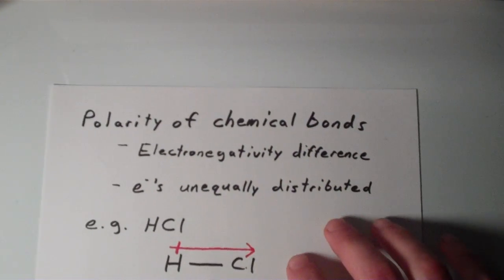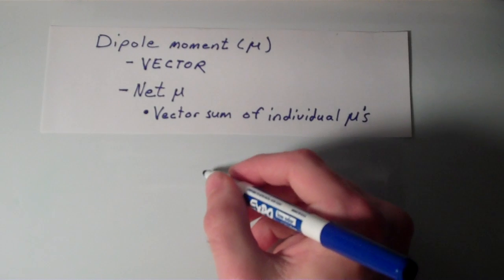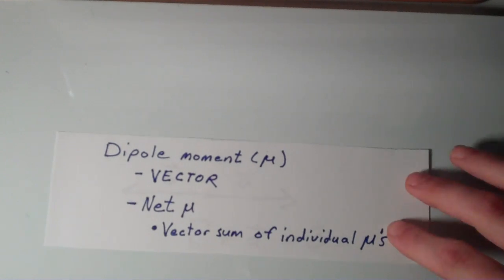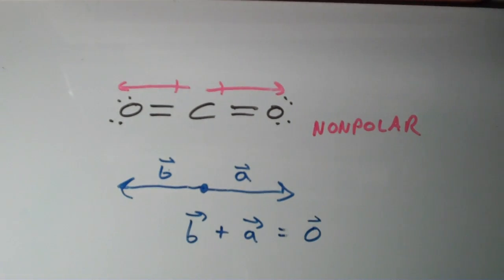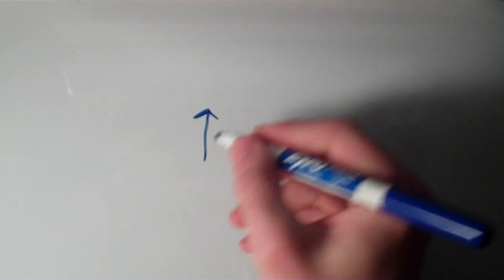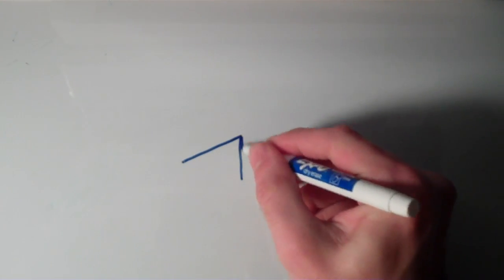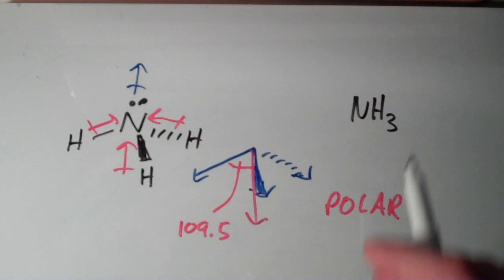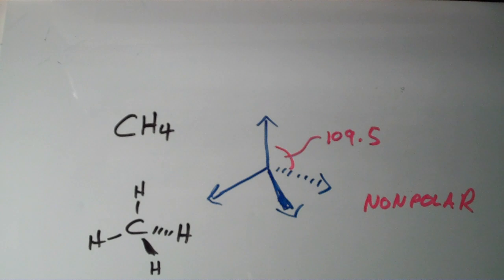Polar and Nonpolar Molecules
This video is a discussion about polarity of molecules, which is determined by their net molecular dipoles.  The net molecular dipole is determined not only by the polarity of the chemical bonds within the molecule, but also the molecular shape and the orientation of the bonds.  Even molecules with polar bonds can be nonpolar if their bonds are oriented such that their dipoles "cancel" one another out.